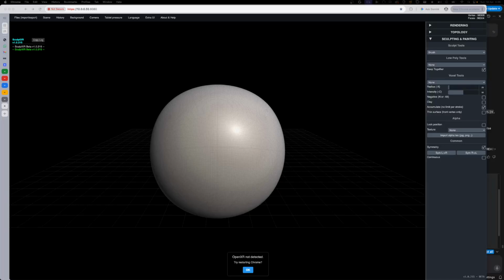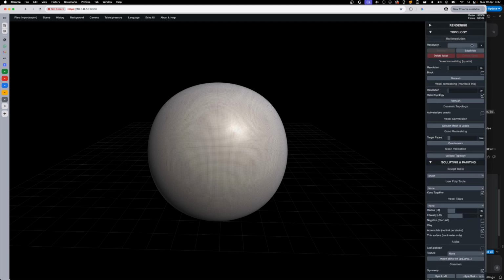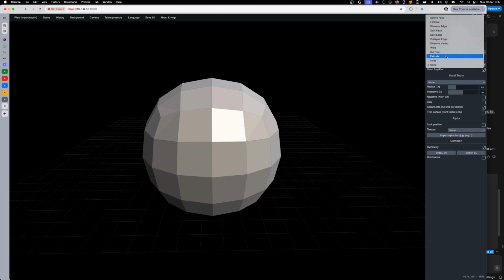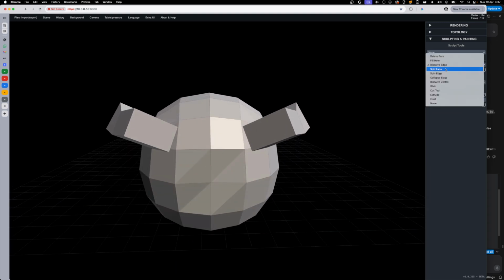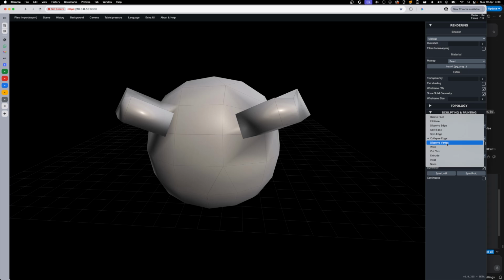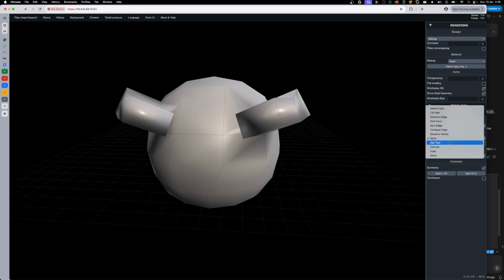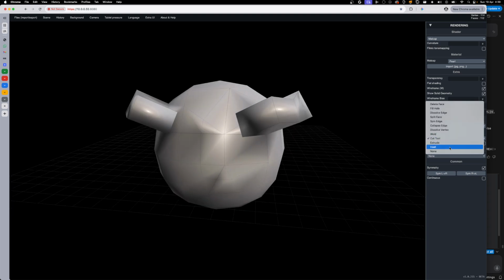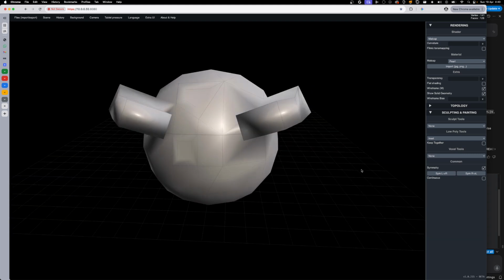sculptxr desktop 2026_04_19 v1.0.215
desktop mode working again! including low poly tools!